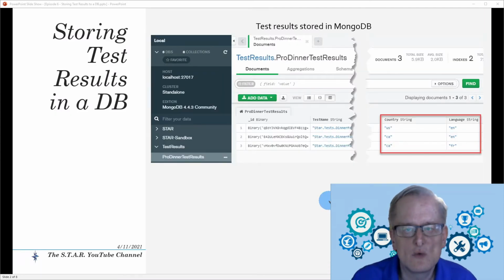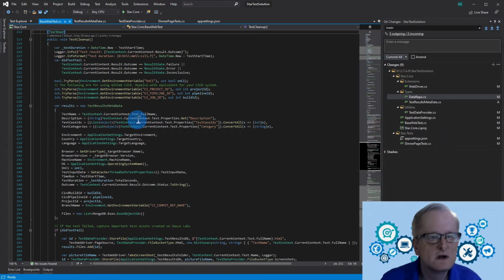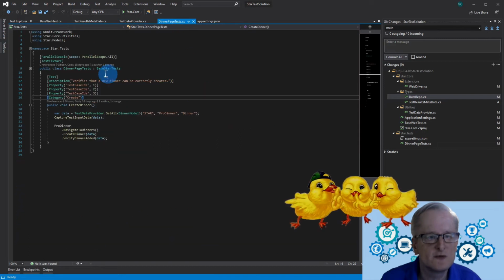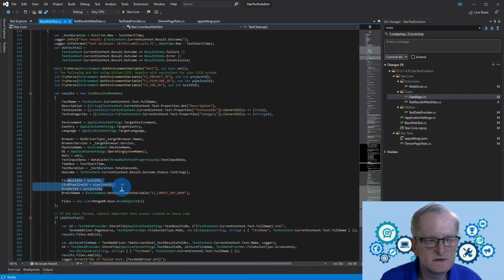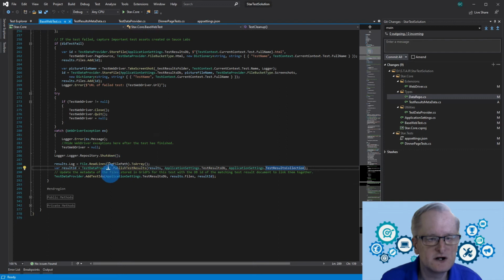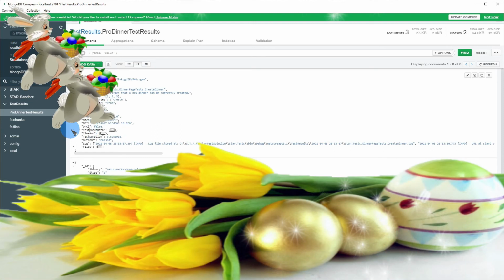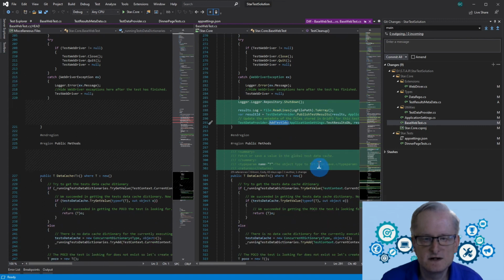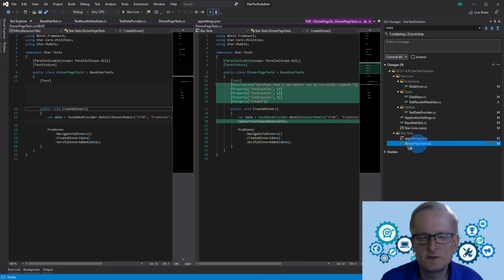Episode 6 Part 1 Storing Test Results in a DB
In this episode I show you how to push test results into a database. There are 3 main items that get stored in the database:
1.  A test results document which contains a number of fields.
2.  If the test fails it will capture the browsers page source.
3.  If the test fails it will capture a screenshot of the browser.

The fields stored in the test results document include:
1. The fully qualified name of the test e.g. Star.Tests.DinnerPageTests.CreateDinner.
2. The tests description.
3. The list of test case id's.
4. The list of test categories.
5. The target test environment.
6. The target country.
7. The target language.
8. The name of the web browser used to run the test.
9. The version of the web browser used to run the test.
10. The name of the machine that ran the test.
11. The OS of the machine that ran the test.
12. A flag indicating whether or not the test was executed on a CICD system.
13. The test input data used to drive the test.
14. The date and time the test was executed at.
15. How long the test took to execute.
16. The outcome of the test as reported by the NUnit test runner.
17. The tests log output.
18. The CICD build id or job id.
19. The CICD pipeline id - which is unique to Gitlab.
20. The id of the source code repository.
21. The name of the branch used to run the test.

To set the tests description, test case id's and/or test categories, add attributes to the test like this:
```csharp
        [Test]
        [Description("Verifies that a new dinner can be correctly created.")]
        [Property("TestCaseIds", 1)]
        [Property("TestCaseIds", 2)]
        [Property("TestCaseIds", 3)]
        [Category("Create")]
        public void CreateDinner()
You may add as many test case id's and as many test categories as you like. But there can be only one description.

NOTE YOU MUST DOWNLOAD AND INSTALL POSTSHARP ON TO YOUR COMPUTER.

Chapters:
00:00 - Introduction
00:33 - Test results collection
01:02 - appsettings.json for different countries
01:41 - Sample test results document
05:07 - NUnit TearDown method
07:11 - TestResultsMetaData structure
16:31 - Capturing browser pagesource and screenshot
21:55 - PublishTestResults to MongoDB method
23:59 - AddTestIds method
25:14 - Viewing data in MongoDBCompass
29:10 - Other changes to test project
32:04 - StoreFile method
34:50 - TakeScreenShot method
36:22 - Test method changes
36:56 - Conclusion

The Visual Studio solution can be downloaded The code for episode 6 has been tagged as `v6.0` and `Episode-6a`. Use either tag to checkout the code for this episode e.g. `git checkout tags/v6.0`.

You can run tests on your local machine in:
- Chrome
- Firefox
- Edge
- Internet Explorer